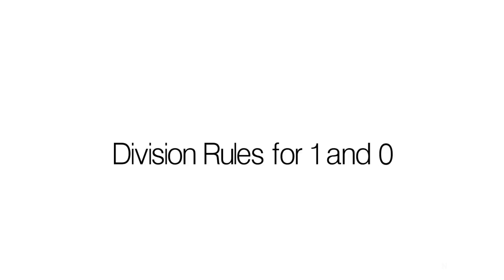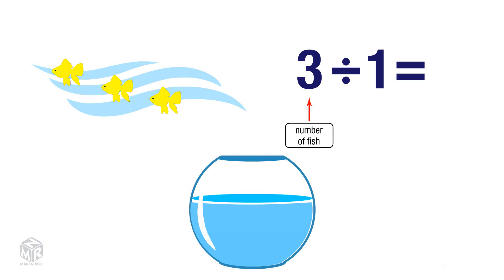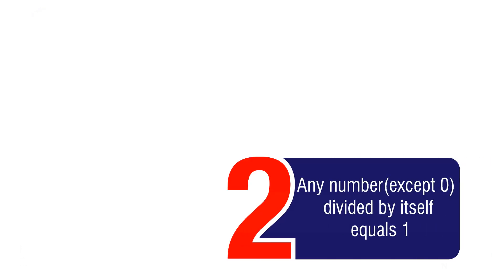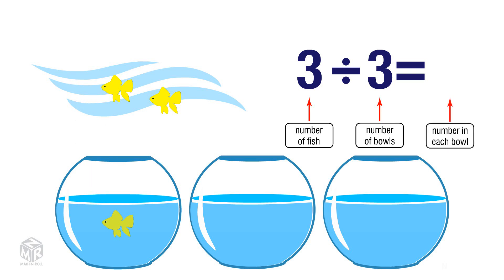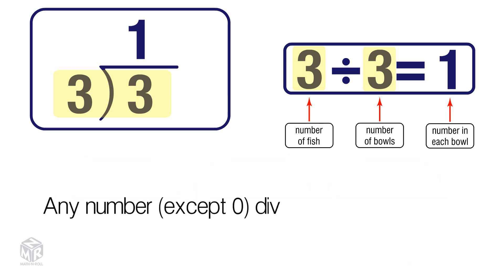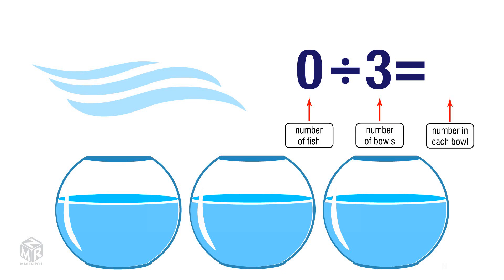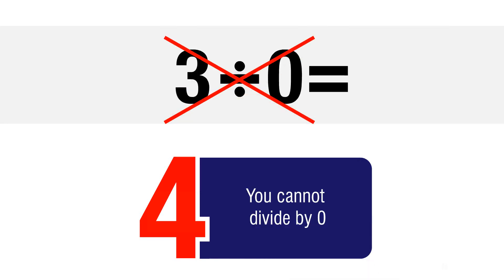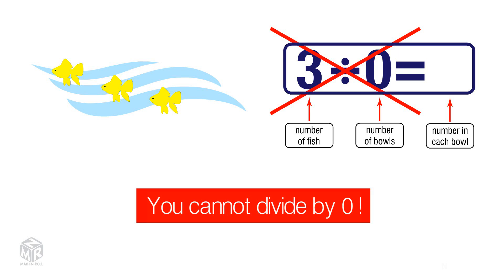Division Rules for 1 and 0. Grade 3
This video teaches the division rules for 1 and 0. Grade 3. Lesson 6.9

Rule #1. Any number divided by 1 equals that number.
Rule #2. Any number (except 0) divided by itself equals 1.
Rule #3. Zero divided by any number (except 0) equals 0.
Rule #4. You cannot divide by 0.